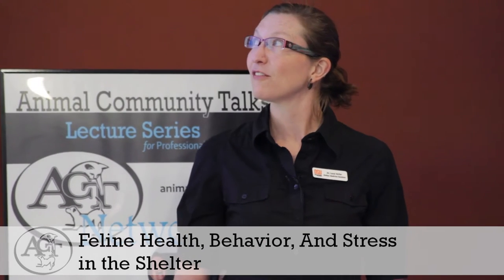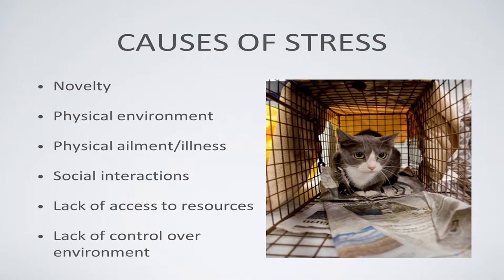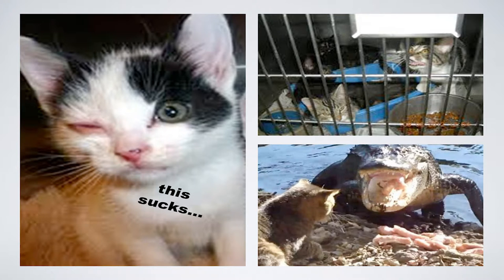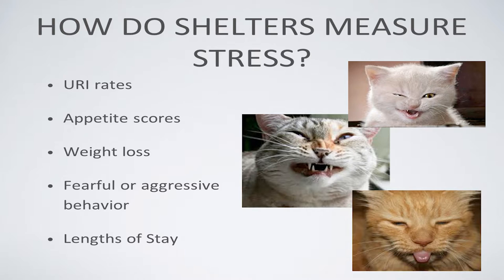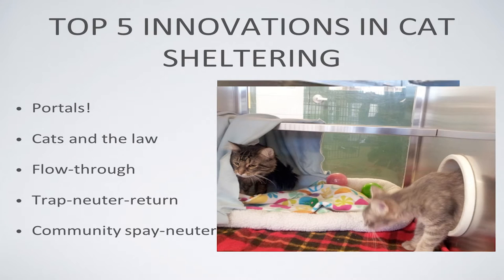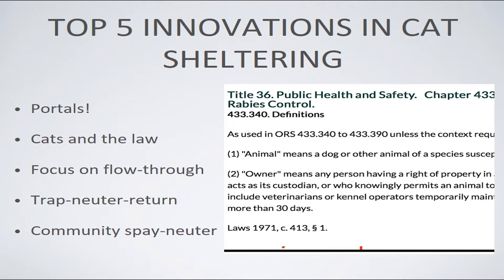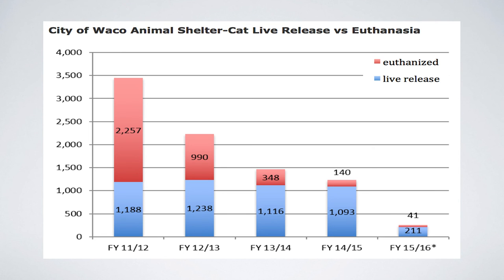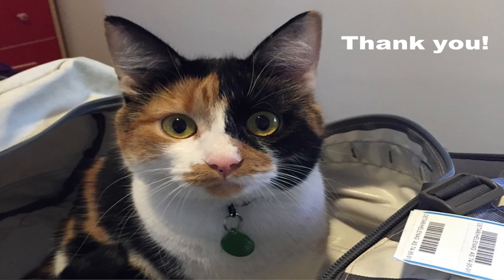Feline Health, Behavior and Stress in the Shelter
Lena DeTar, DVM, discusses the effects the shelter environment has on cats.